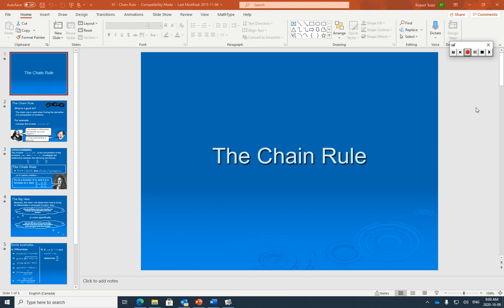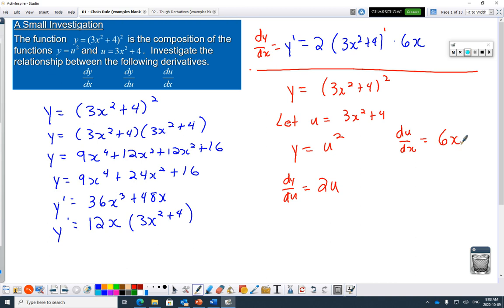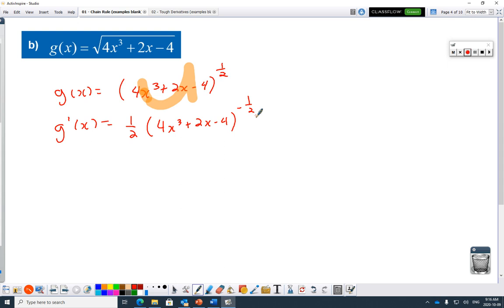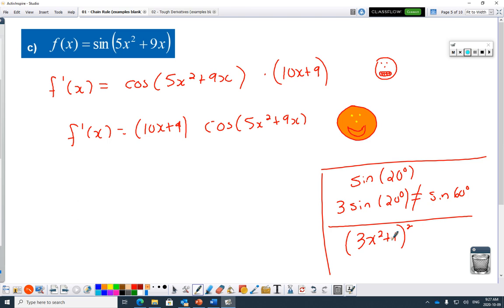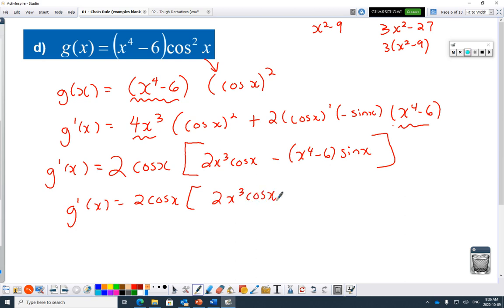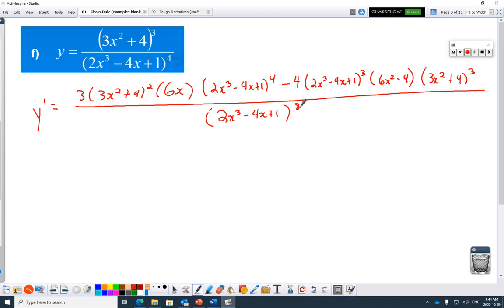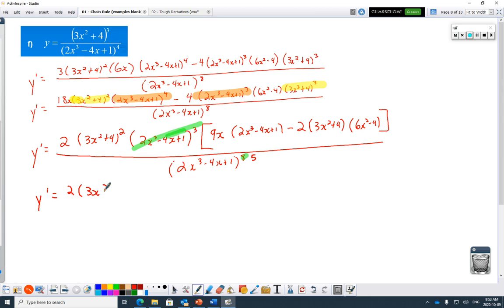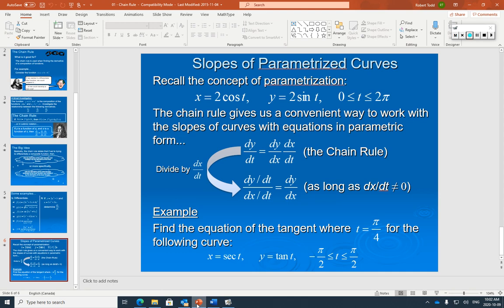Video Lesson - The Chain Rule